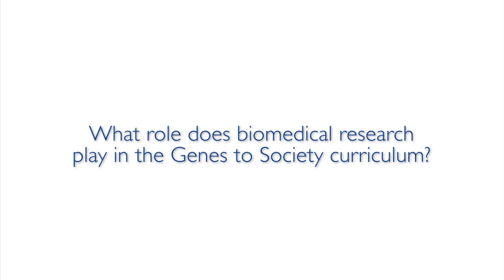Genes to Society 101 | A Brief Overview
Grounded in our ever-expanding understanding of the human genome, the current Johns Hopkins Genes to Society curriculum presents a new model of health and disease based on the wide range of factors that influence a patient's disease presentation, from the cell level and genetics, to behavioral, environmental and societal influences.